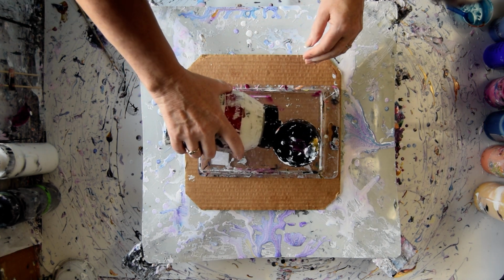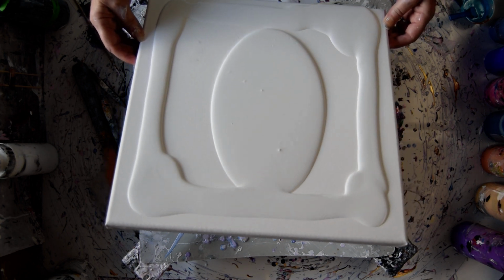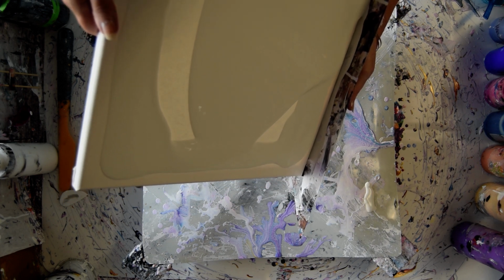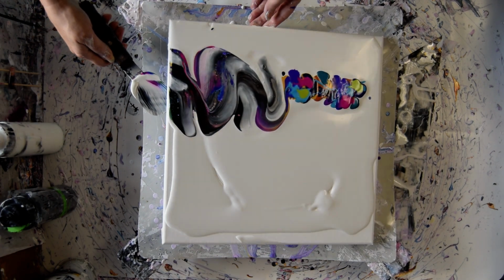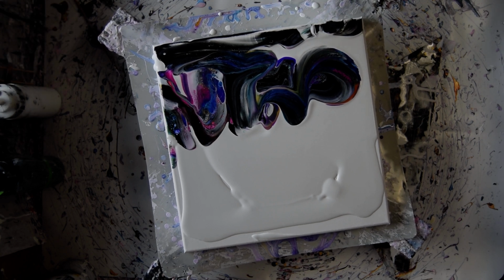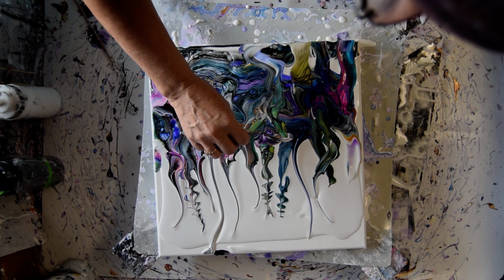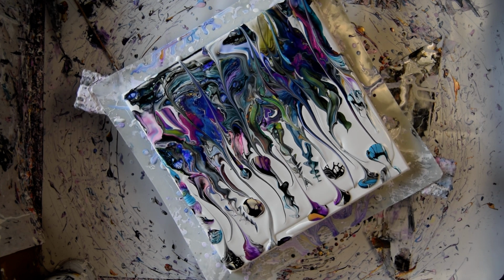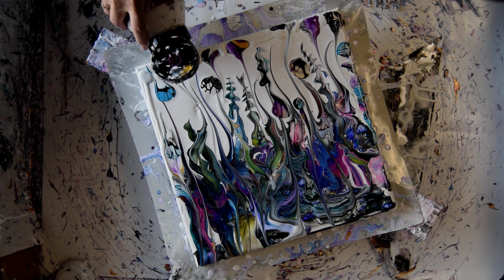#9182 Weedy Bloom & Cool Transfer Trial Fluid Art 2.28.2023intuitive art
Colourarte Colors -Primary Elements=P.E. (Pigment Powders) Prizm Pours Colors-P.P.-listed-
Frozen-P.P.-Wild Orchid-P.P.-Mayan Gold-P.P.Midnight ShadowP.P.-Snap Dragon-P.E.-
Indigo Violet-P.P.-Jasmine-P.E.-Fandango-P.P.
Golden's Quinacridone Nickel Azo Gold
Pillow paint and transfer base White latex from Sherwin Williams Sating Finish

Vivid Intense acrylics are mixed with the same combination as above + 10 % Floetrol additional

I advise a well-ventilated room and those with respiratory issues to avoid paint pouring or use a respirator. Air bubbles in the paint should be released before they result in hard dry bubbles. A sharp object such as a skewer is used to remove the bubbles in evidence while the artwork is still wet. Also if there is no house-paint base being used, a torch lightly passed over the surface to pop bubbles is also acceptable. Every day I learn new things.

I will never stop experimenting and am happy to share what I discover with you. These artworks are my art therapy and my vocation. I am priscilla batzell instinctive spontaneous painter of contemporary art.